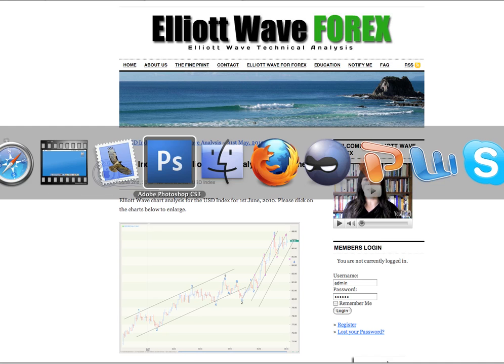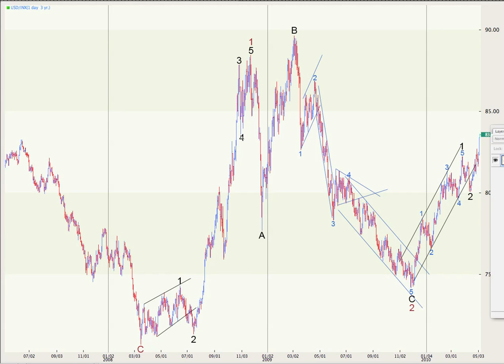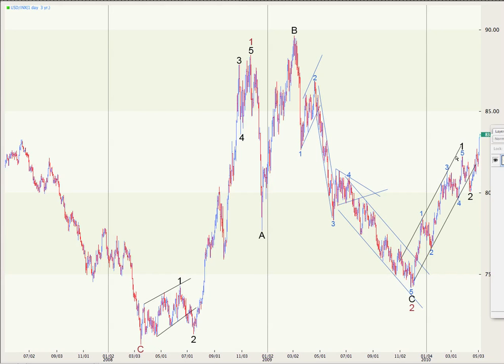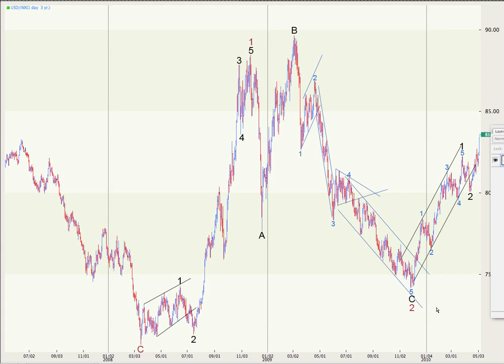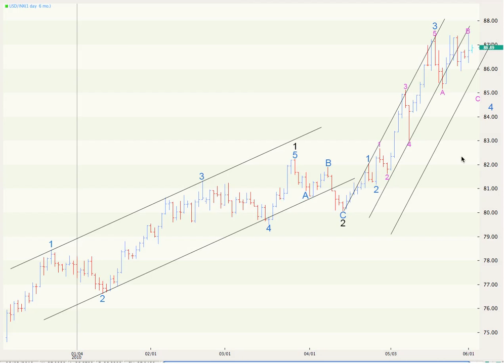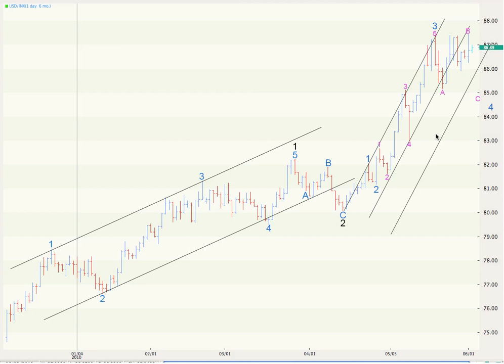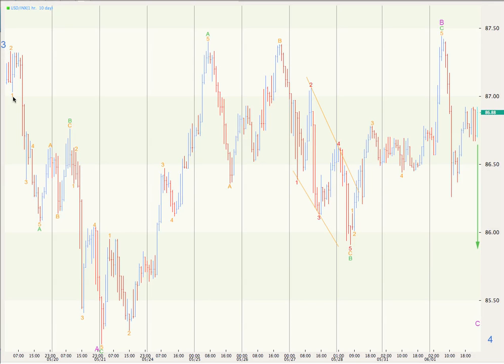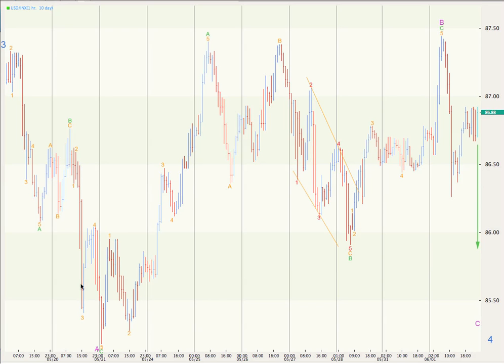USD Index Forex Elliott Wave Analysis - 1st June, 2010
Elliott wave technical analysis of the us dollar index. You will find analysis of the euro and pound on this site also.